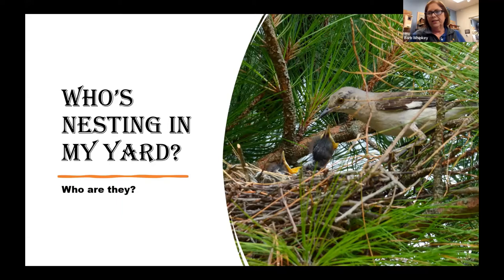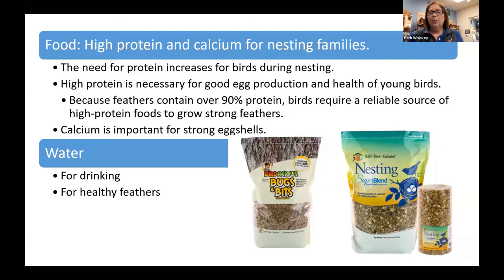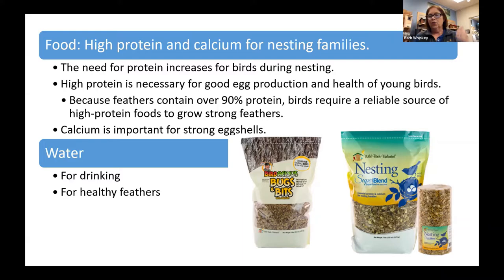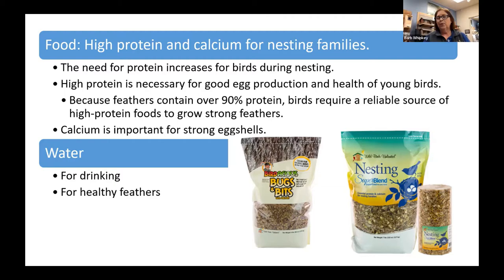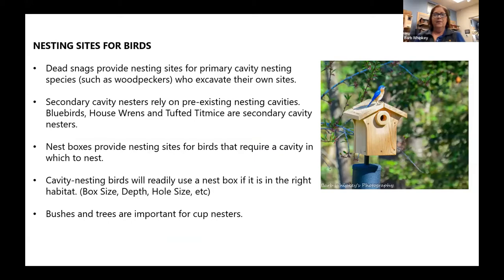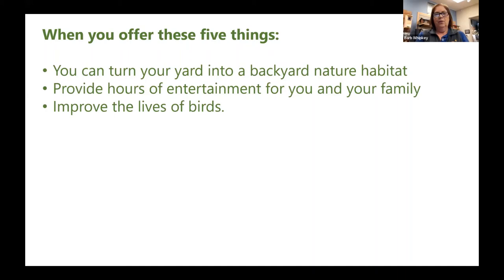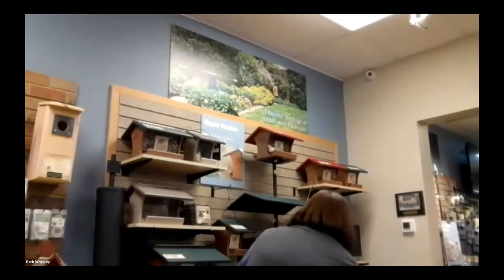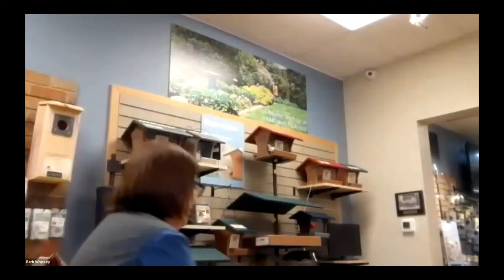Who's Nesting in My Backyard?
Join Barb Whipkey, owner of Wild Birds Unlimited in Lexington Park and LaPlata, as she shares information about the birds who may be nesting in our yards.

Barb will give tips on helping to create successful nesting habitats and feeding tips for these birds.  She will also put some of those old wives' tales that we have all been taught to rest.